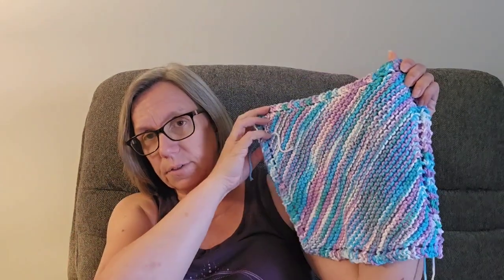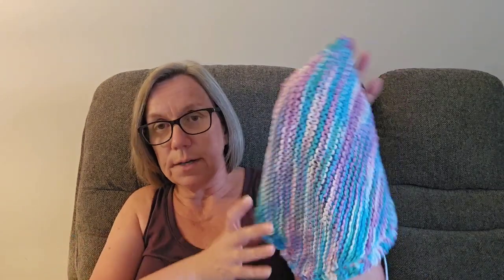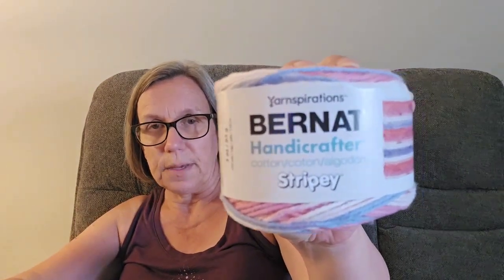Our Vacation - Crochet and Chat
Thank you for hanging out with me!